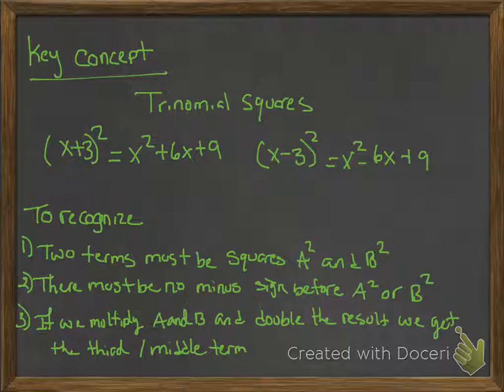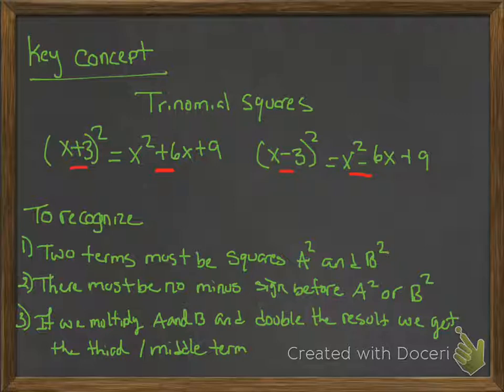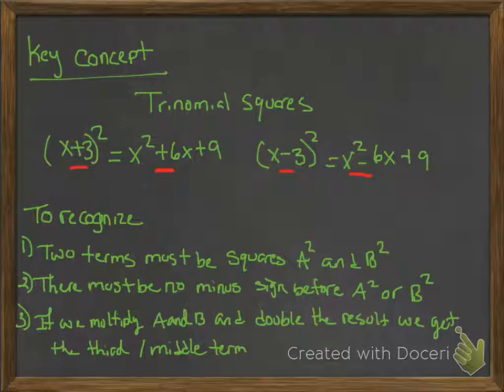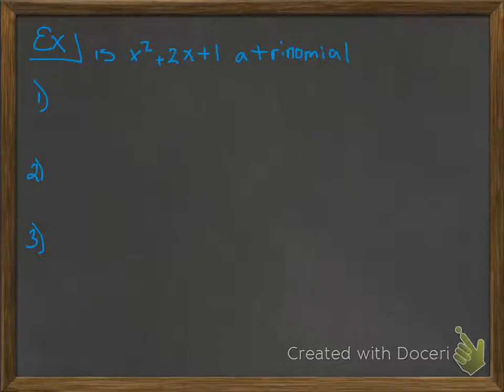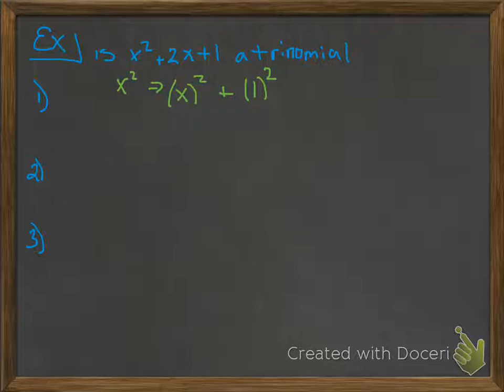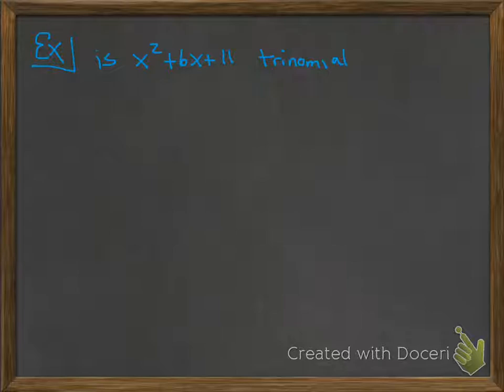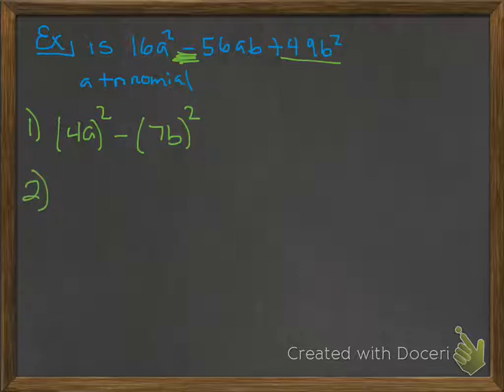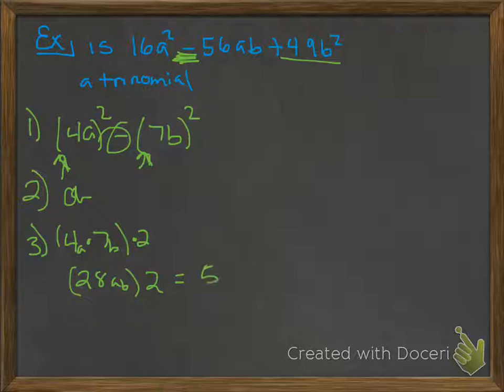6.3 Trinomial Squares Objective 1